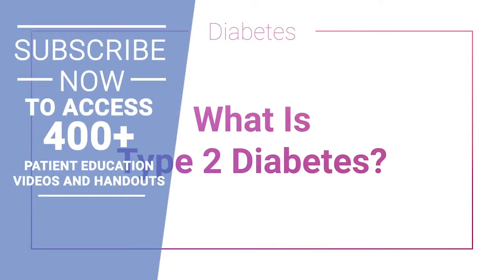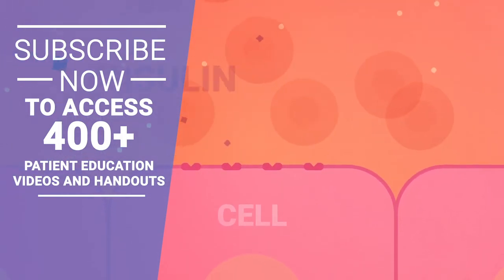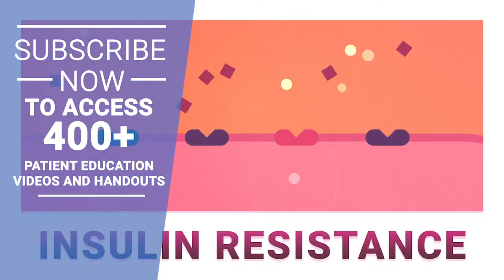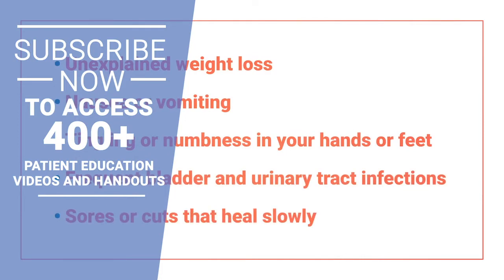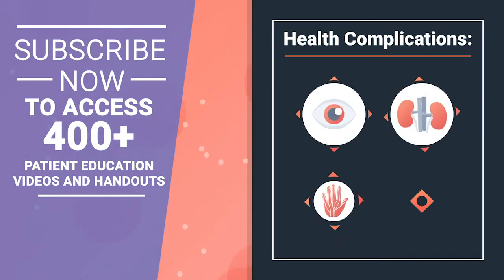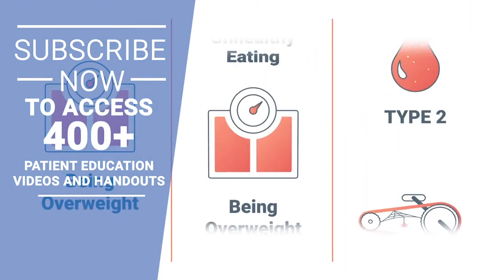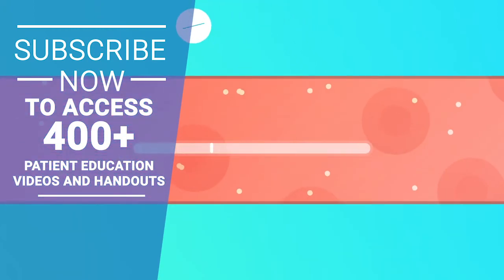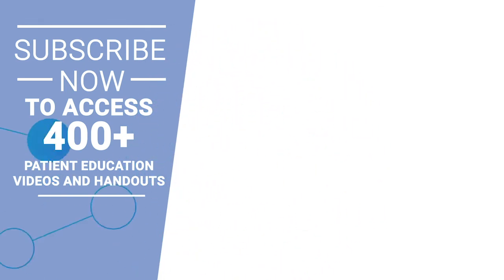Patient Education: What Is Type 2 Diabetes? | MedBridge